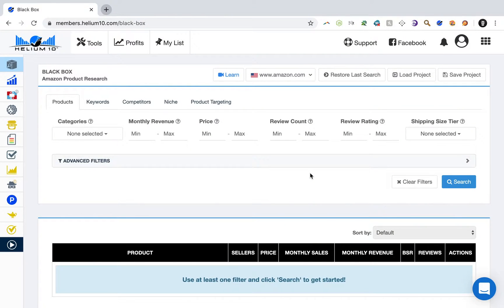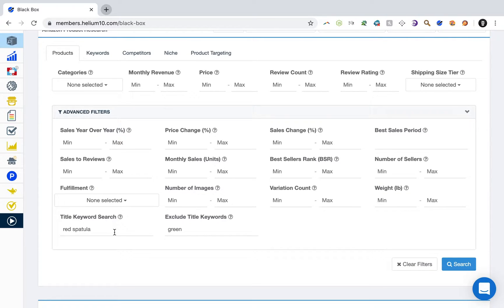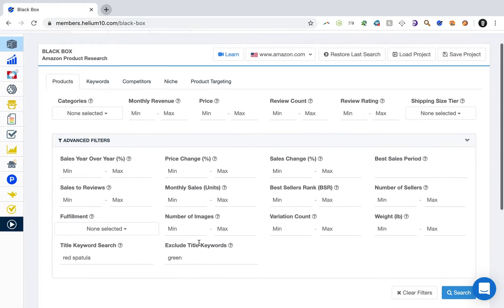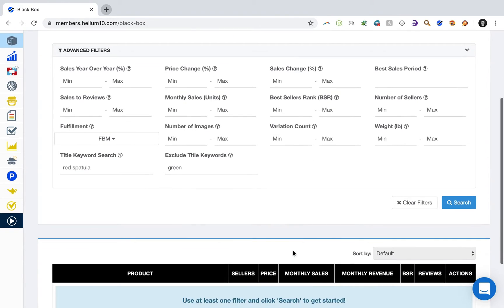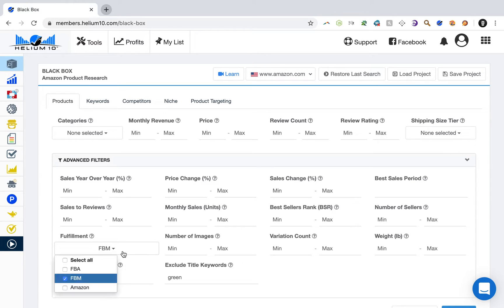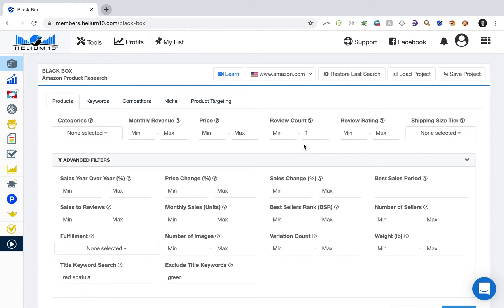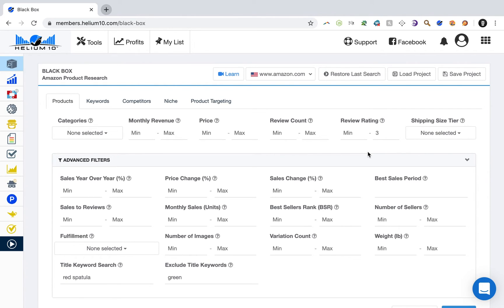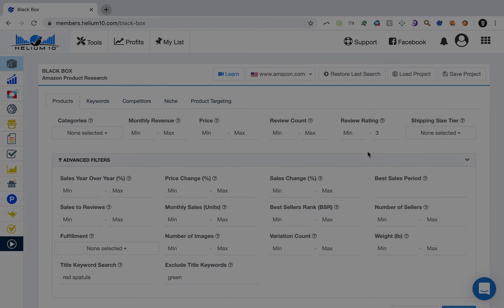Highly Profitable Amazon PPC Product Targeting Campaigns Helium 10 Black Box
Quick tip for setting up highly profitable Amazon PPC product targeting campaigns using the Helium 10 Black Box Tool.